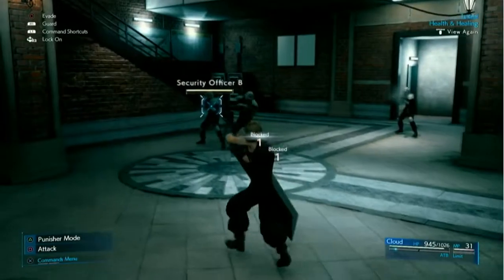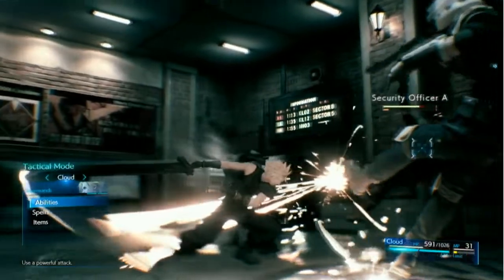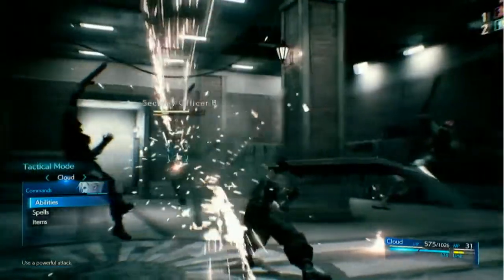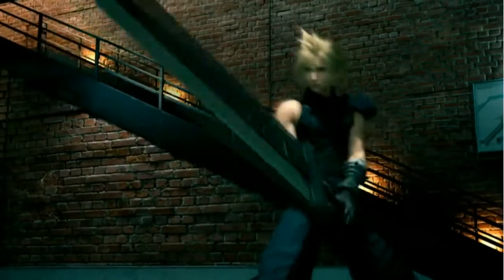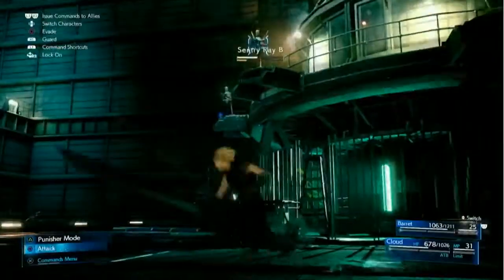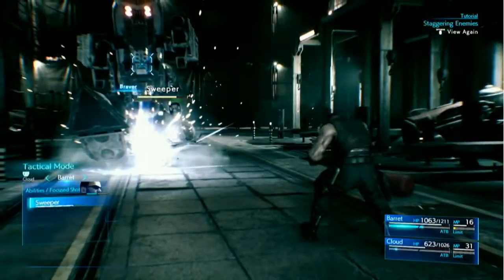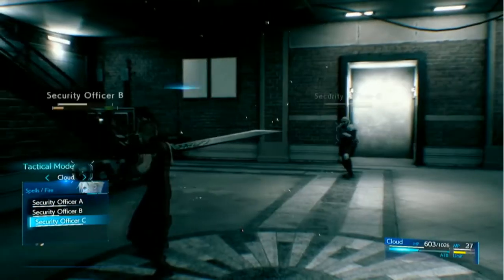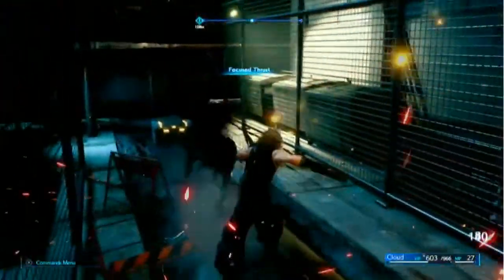Final Fantasy VII Remake Gameplay + boss fight Reveal Square Enix E3 2019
fantastic full gameplay and boss fight reveal for Final Fantasy VII  from Square Enix's E3 2019 press conference.